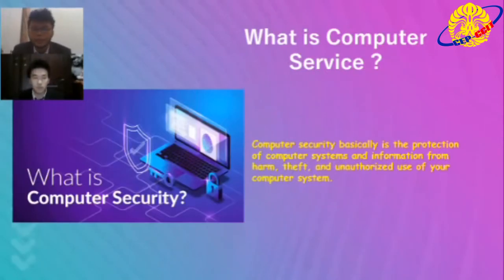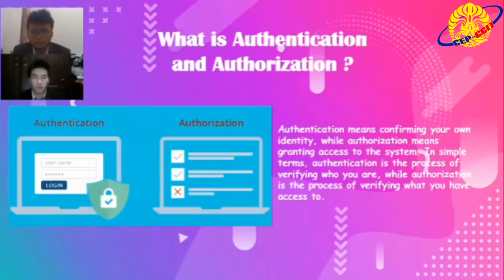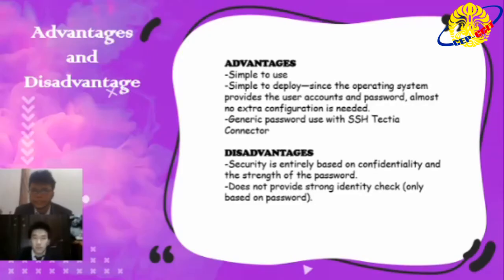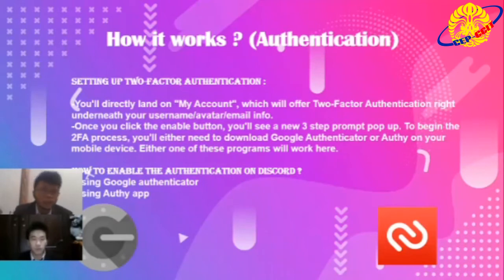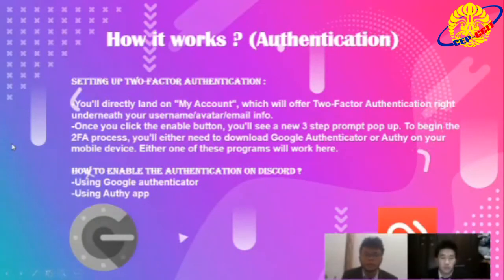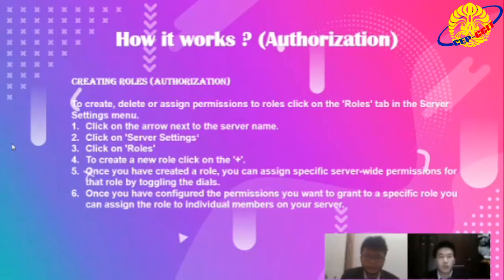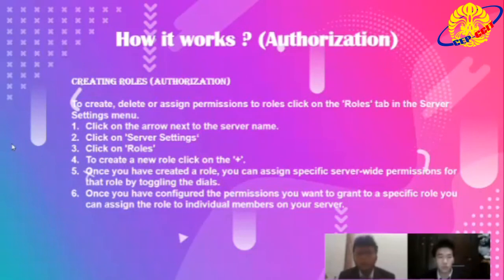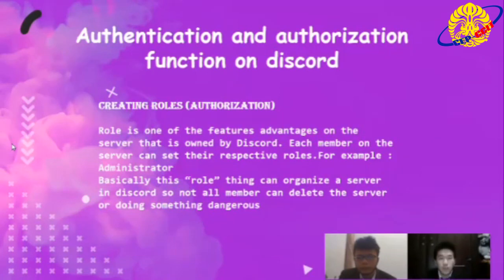4SC2 SE ISAS Security Concept 2 Kelompok 1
Kelas: 4SC2 Software Engineering
Semester: 4
Quarter: 2
ISAS: Security Concept 2
Kelompok: 1
Judul: Authentication and Authorization on Discord
Anggota: Farrell Marston & Waskito Melianto
Faculty: Indah Ayu Yuliani, S.T., M.M.